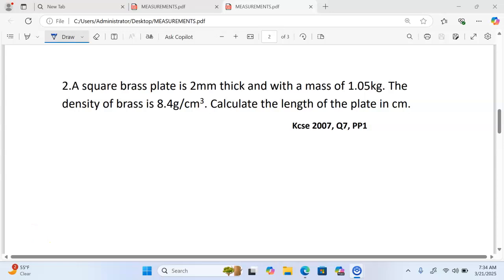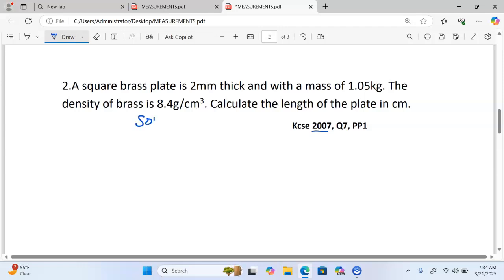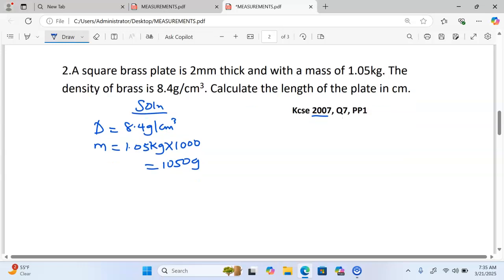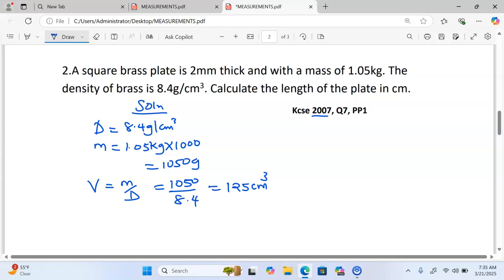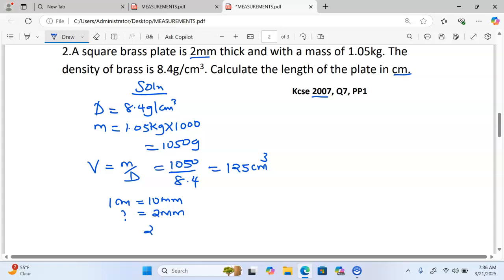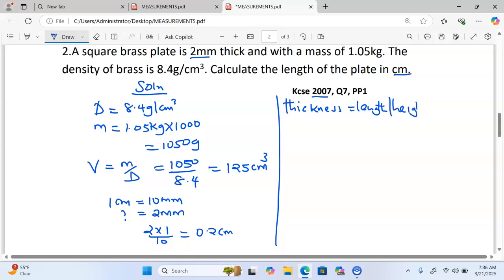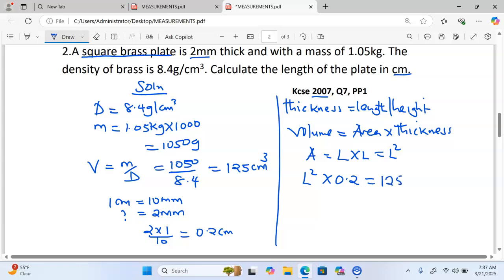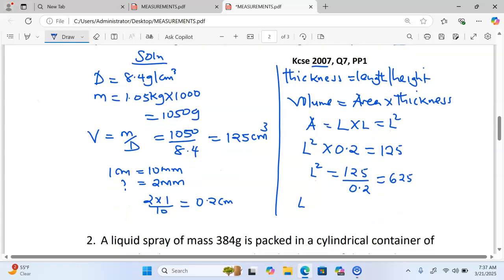KCSE 2007,PP1Mathematics#measurements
This tutorial is an application of density, volume and mass in solving past k.c.s.e mathematical problems